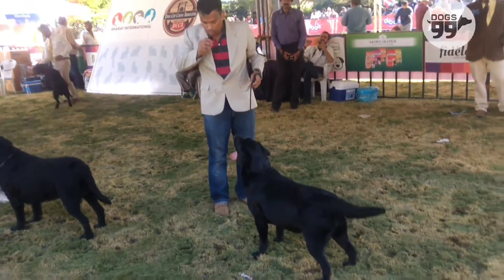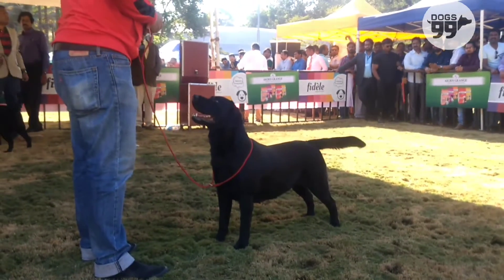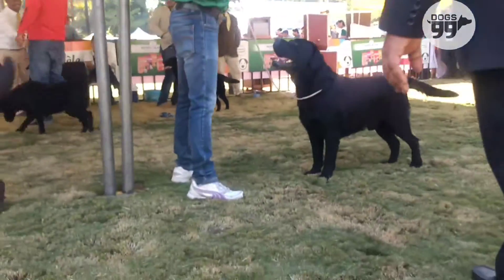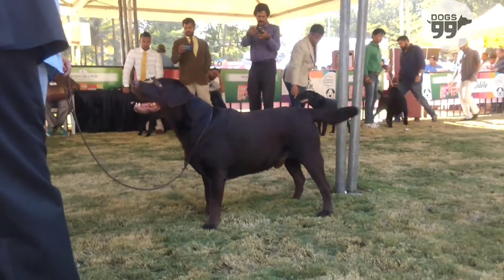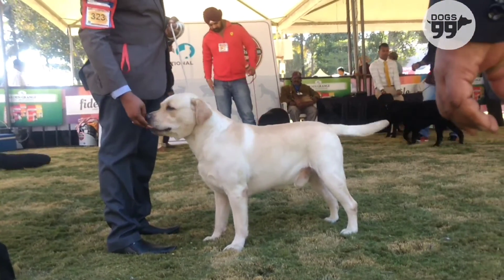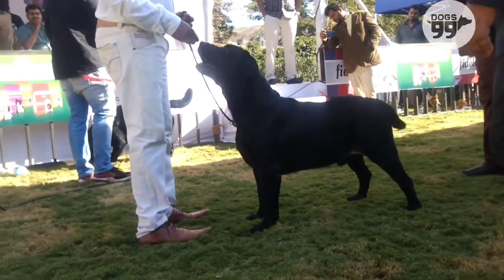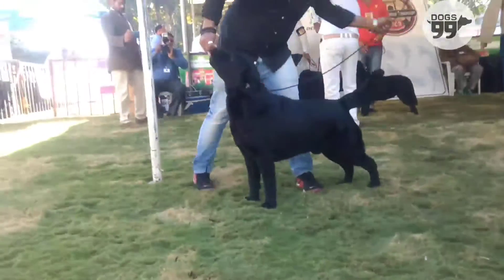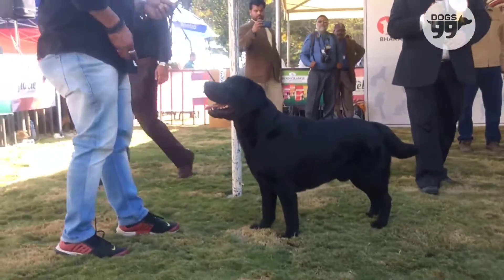Labrador Retriever Speciality - Pune | Results+ Comments | Judge Mr. Vidhya Ratan | Dogs99.com